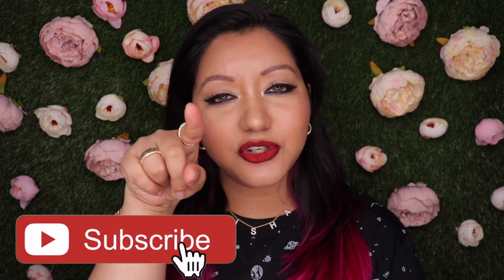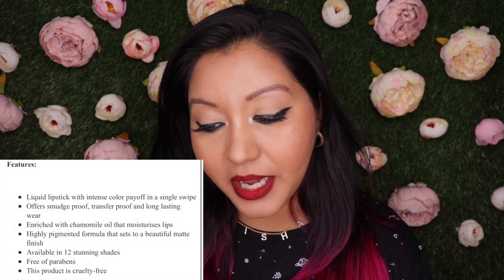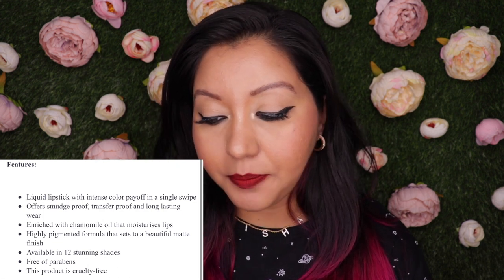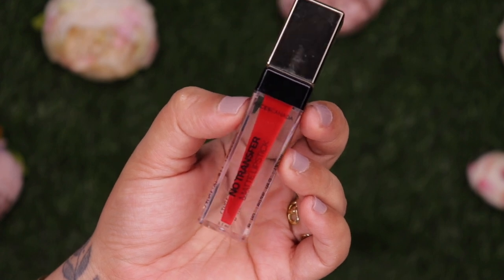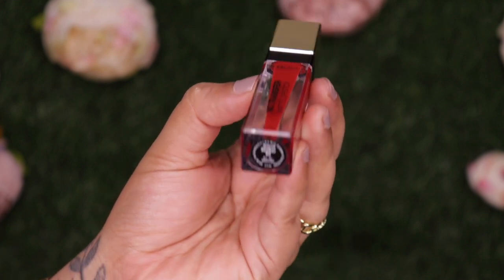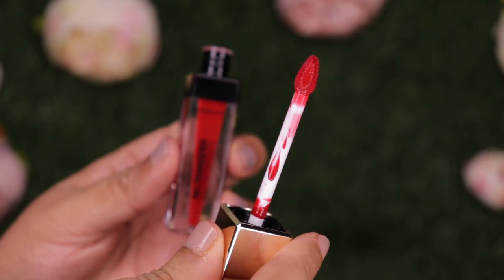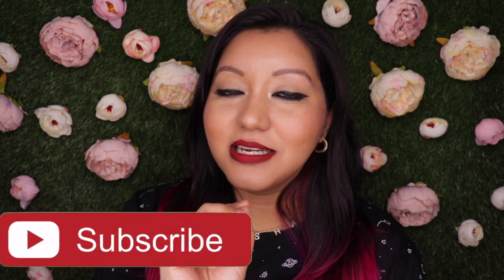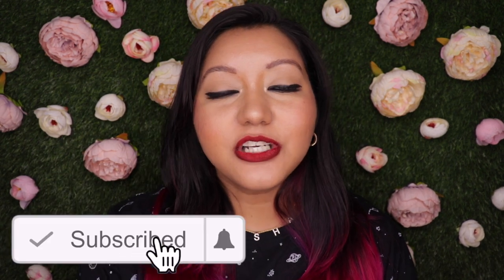Faces Canada No Transfer Matte Lipstick Review & Lip Swatches || 22 Days of Lipstick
Hey Guys,

Welcome to Day 11 of 22 Days of Lipstick Series and today I’m lip swatching and reviewing the Faces Canada No transfer Matte Lipstick.

Lip Swatch: 01:31

Wearing the shade Grammar Nazi through out my lips and added Silent Stalker in the middle for an ombre effect!

Products used:

05 - Silent Stalker
09 - Serial Texter
11 - Filter Freak
12 - Grammar Nazi

Music 🎵🎵🎵
Anything by Soyb & Amine Maxwell